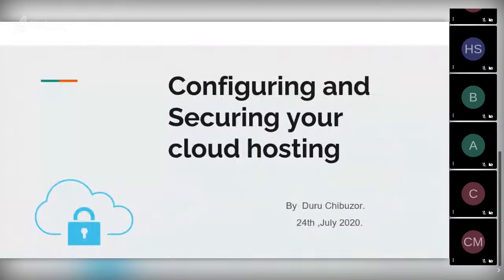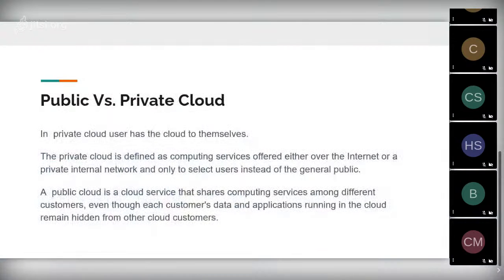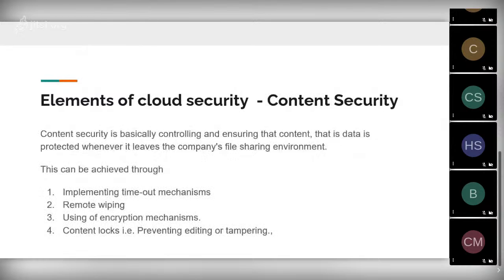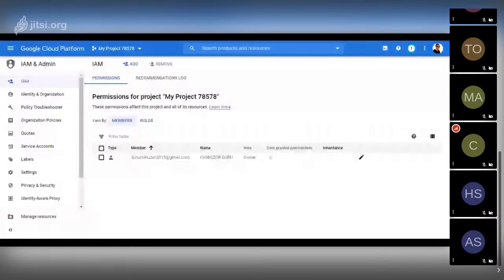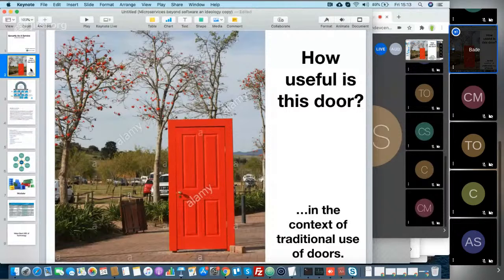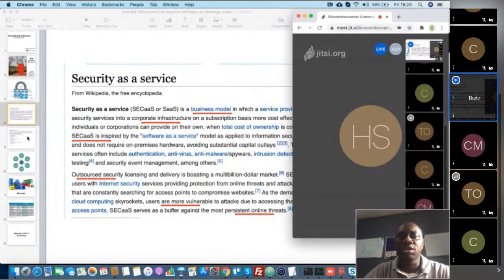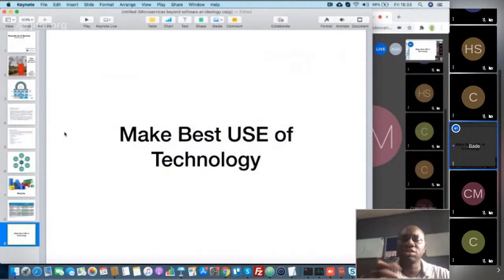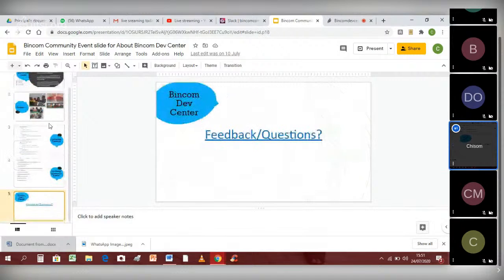Configuring and Securing your Cloud Hosting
A Bincom Dev Center Community Event. Speakers are Duru Chibuzor (IT System Engineer) and Bade Adesemowo (CTO Social Lender)